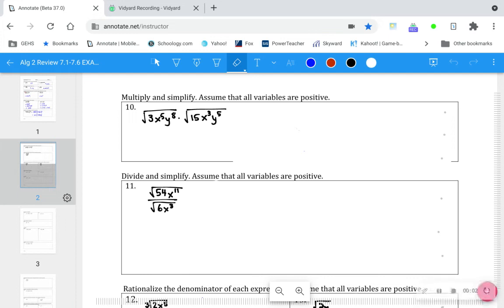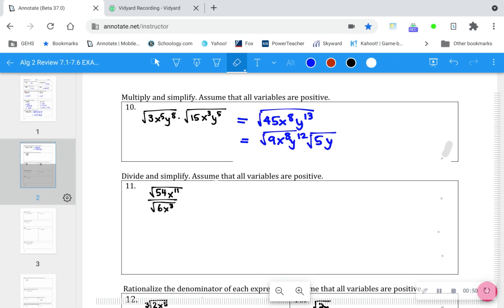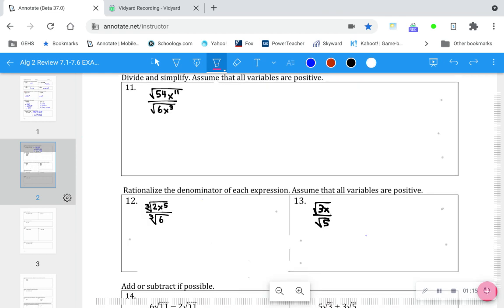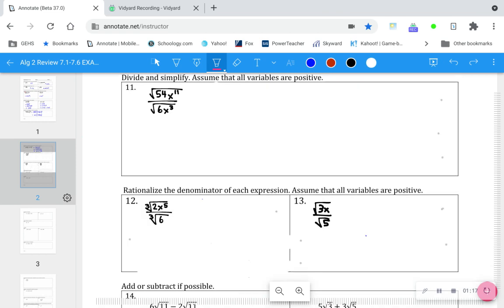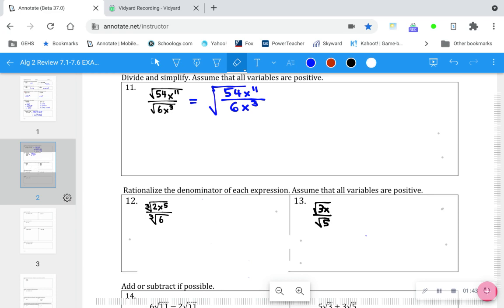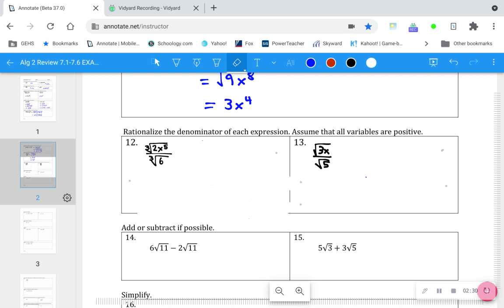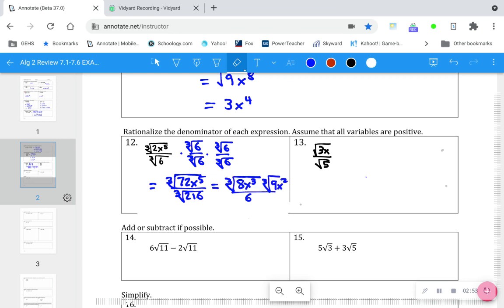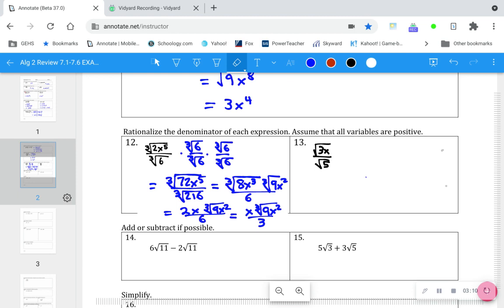Alg 2 Rev 7.1-7.6 Examples #10-13